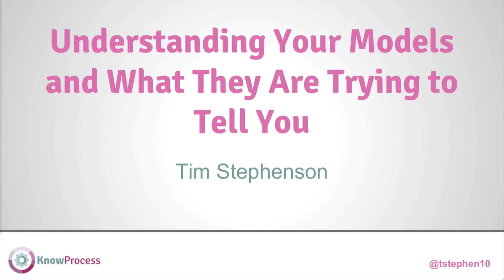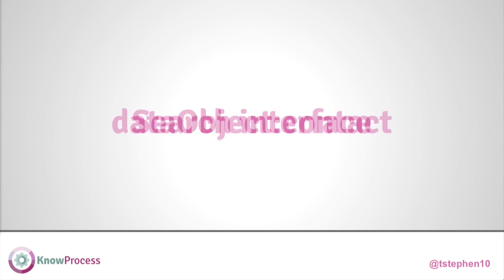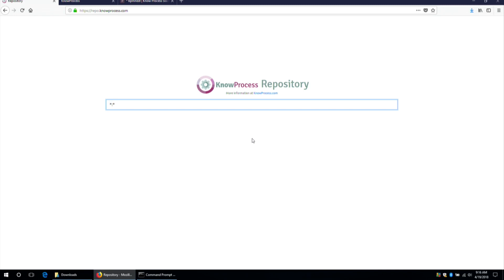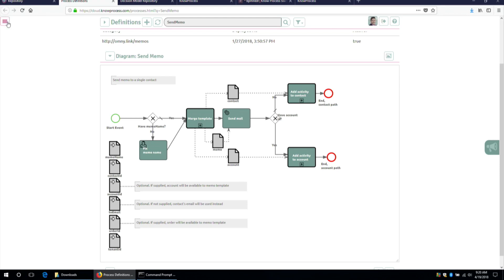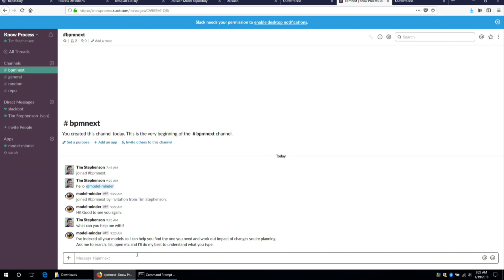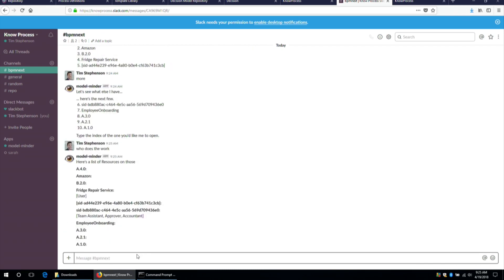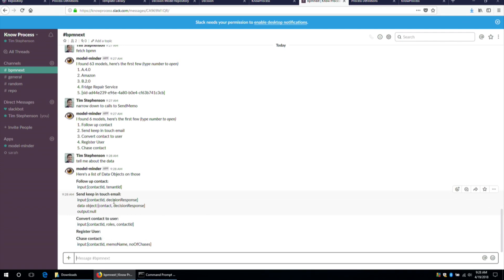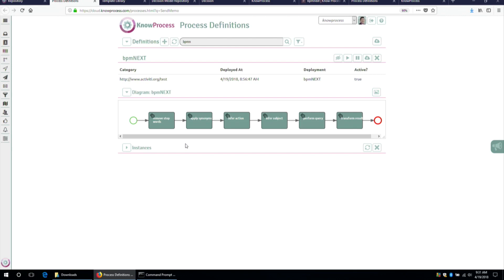Understanding Your Models and What They Are Trying to Tell You, Tim Stephenson, Know Process